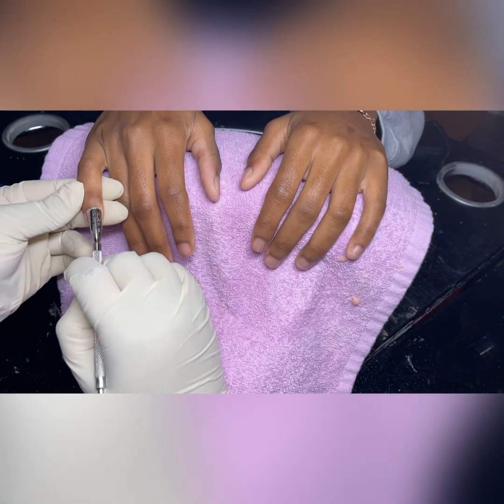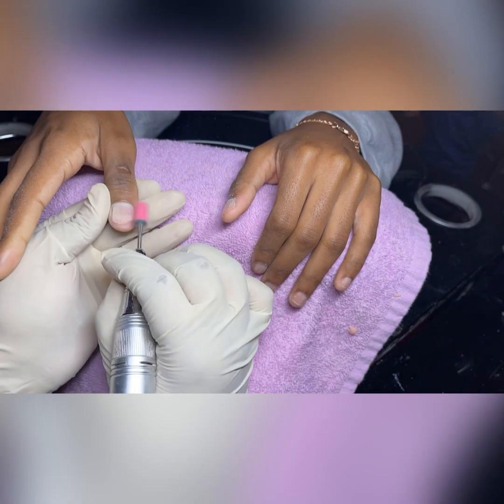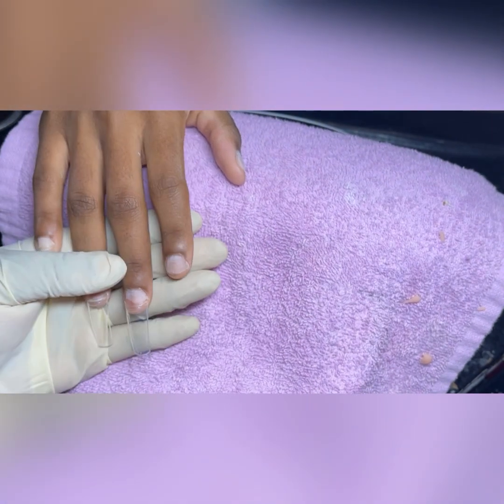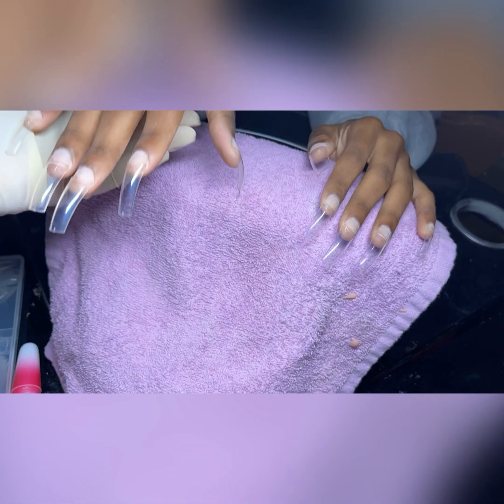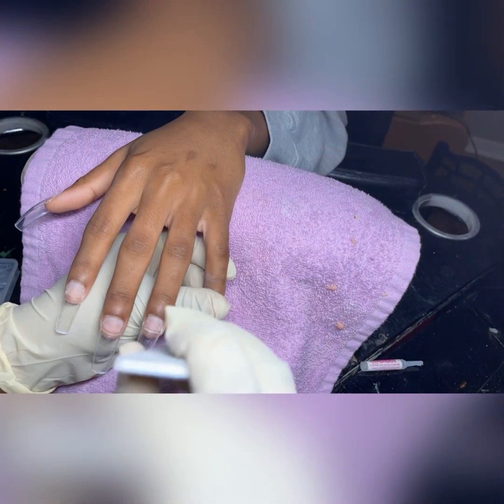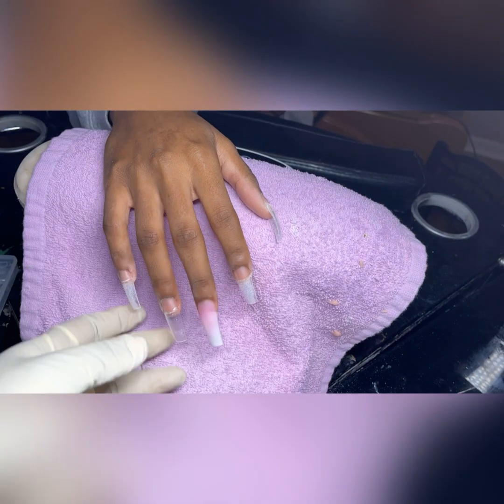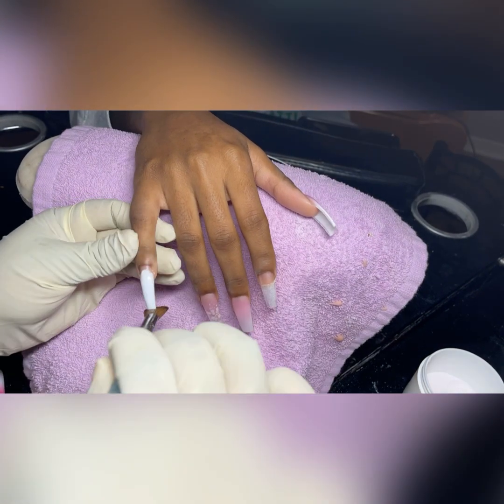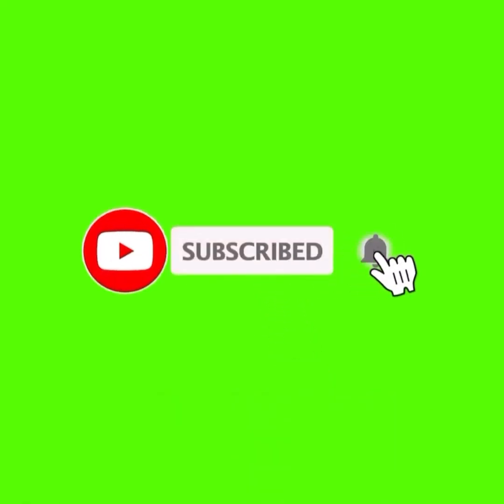Nail Prep for Beginners | Steps for Nail Prep | Nail Tutorial | The Key to long lasting nails